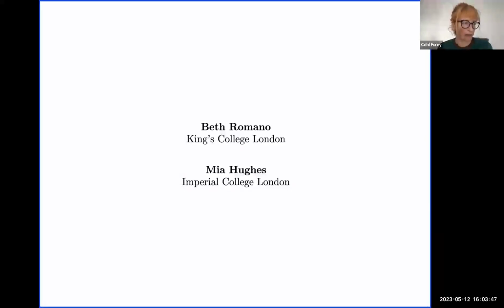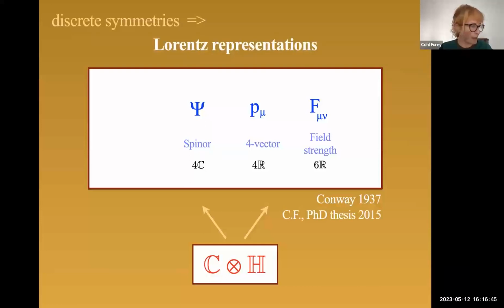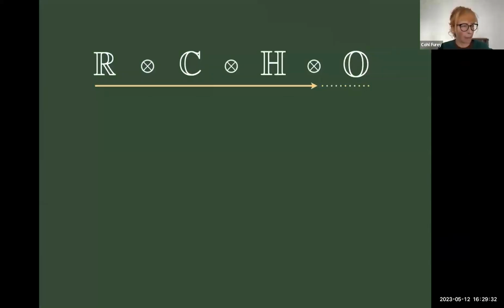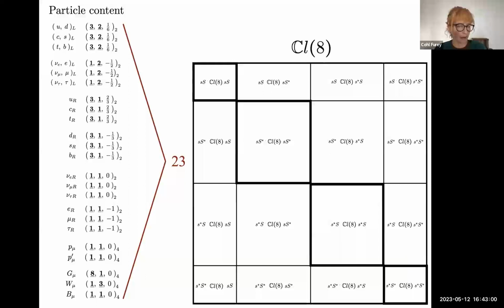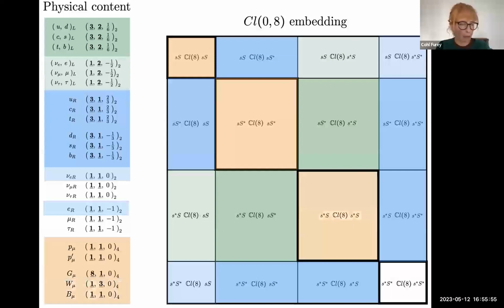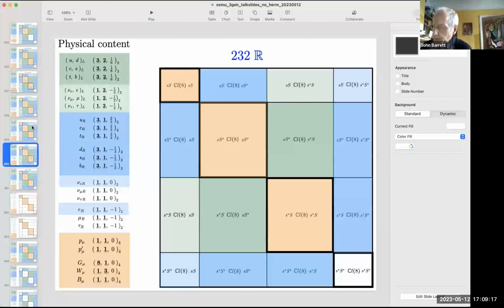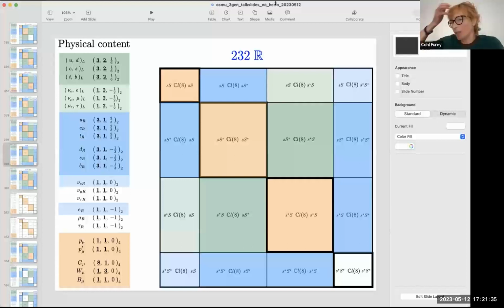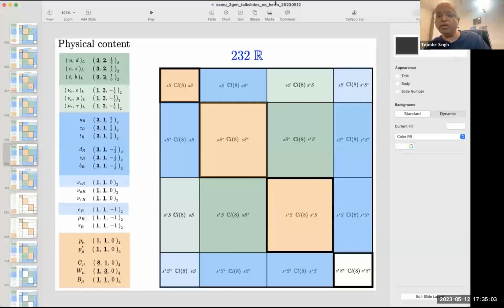OSMU 2023 Talk 6 by Cohl Furey, 12 MAY 2023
Bott Periodic Particle Physics